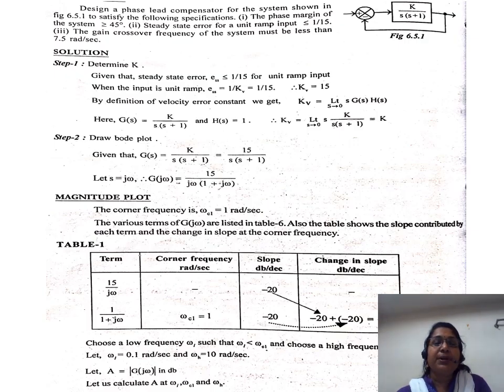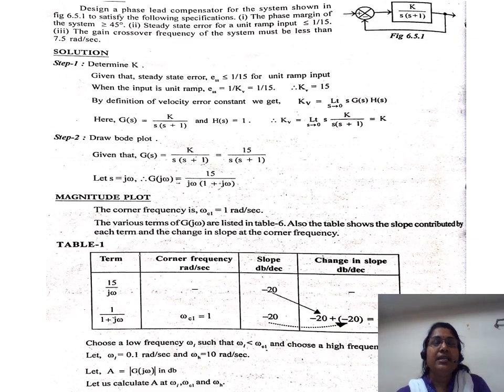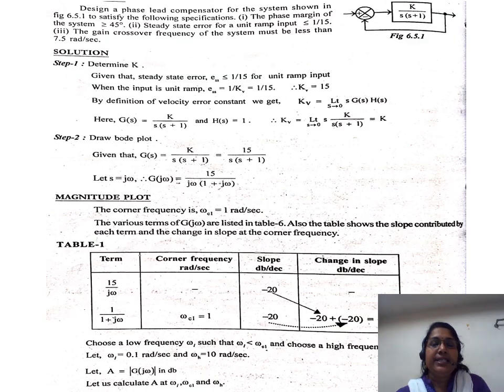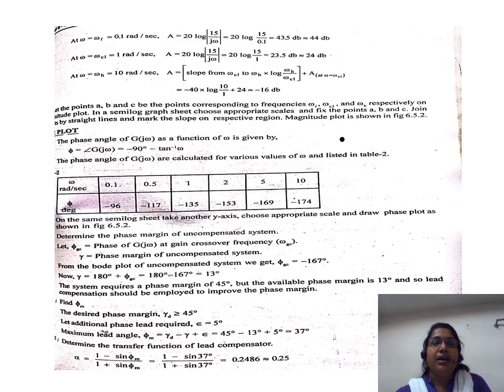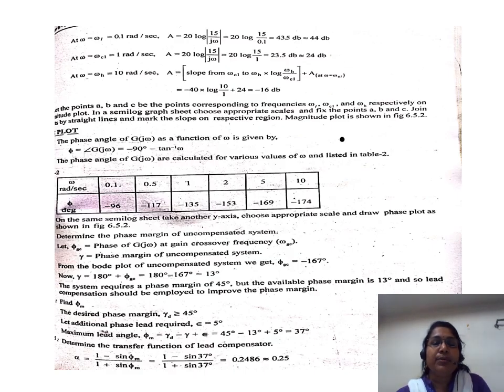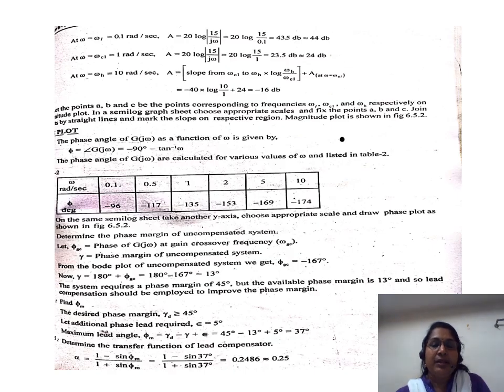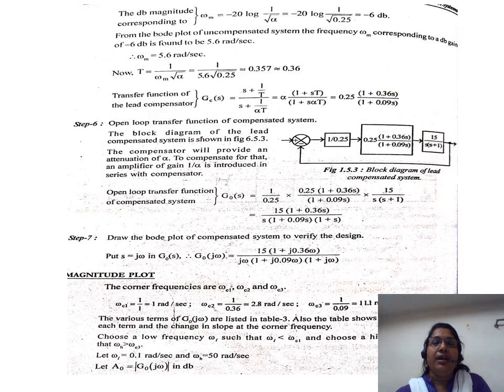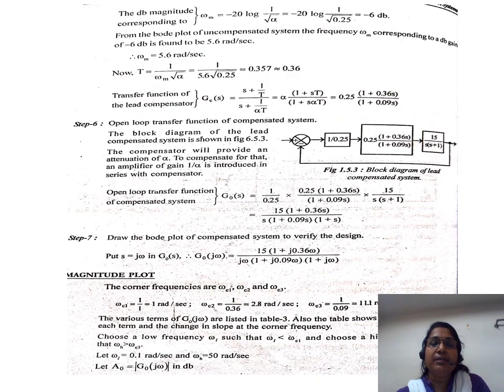Lead Compensator A2